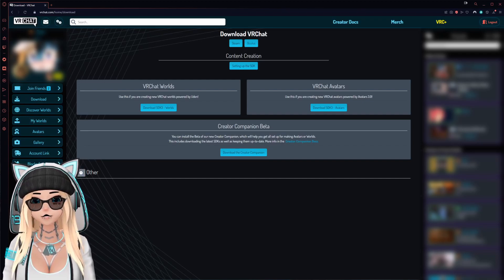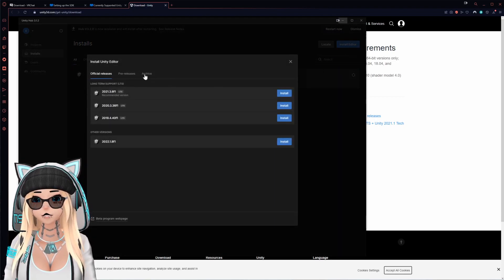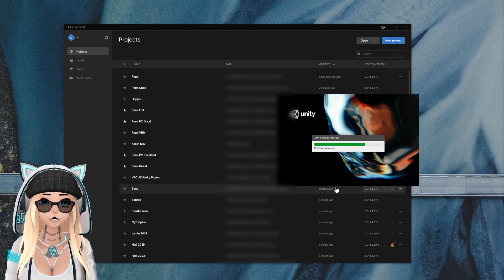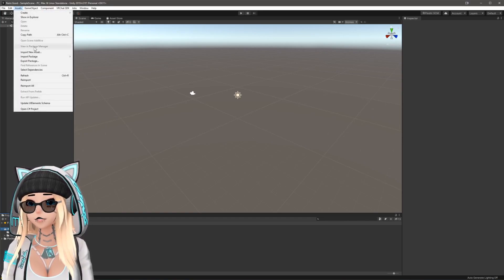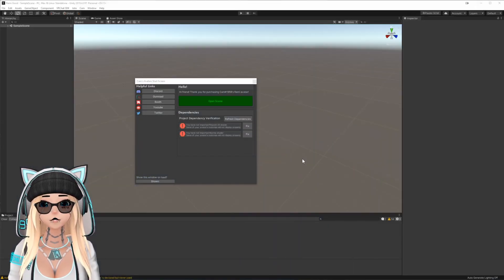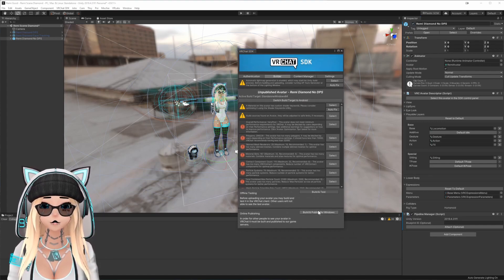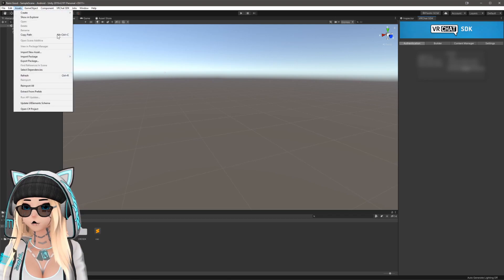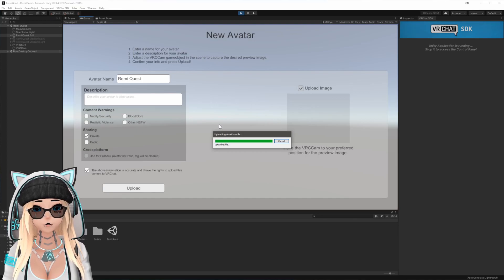[VRChat] Remi - How To Upload PC and Quest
How to Upload Remi!

TIMESTAMPS
0:00 Unity Installation
2:18 Creating a New Project
2:58 Downloading and Importing the SDK
3:38 PC - Importing the Model
4:17 PC - Importing Dependencies
6:00 PC - Uploading
7:15 Quest - Intro
7:35 Quest - Android Build Target
7:58 Quest - Importing the Model
8:46 Quest - Uploading